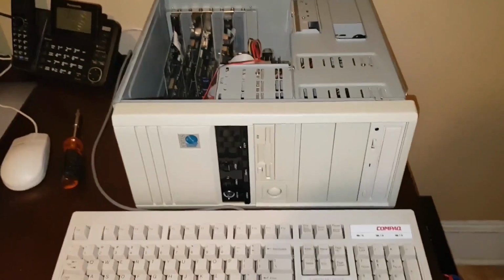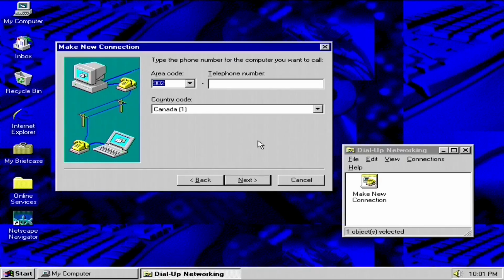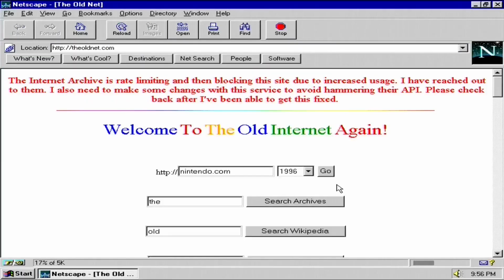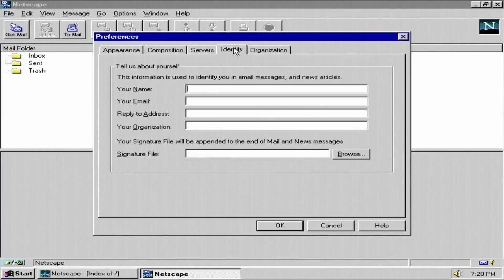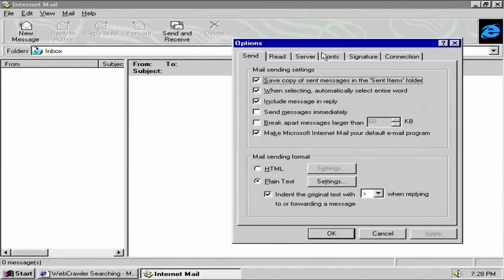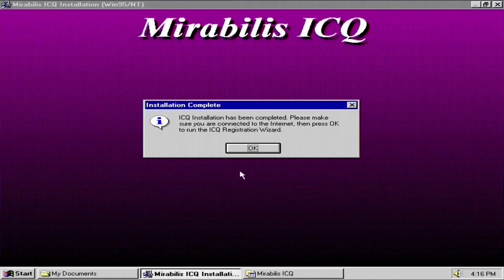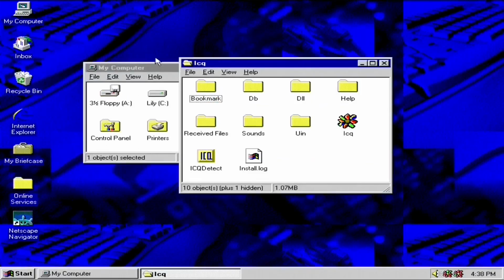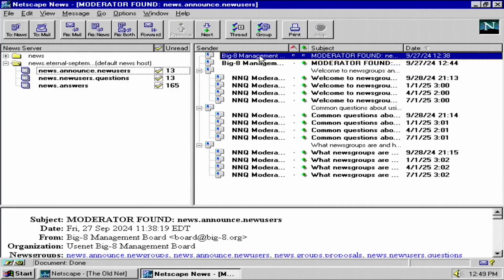Sydex 486 Windows 95 - Part 3 - Early Internet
Hey guys!  We've got a full installation of Windows 95 on this 486.  Let's talk about the internet, as it was in 1996.  We'll talk about Netscape Navigator, Internet Explorer, and Usenet.  I'll send a few emails from Outlook Express, and we'll even touch on ICQ.